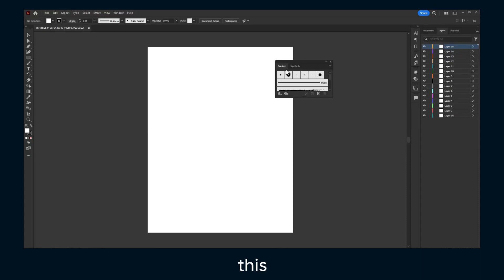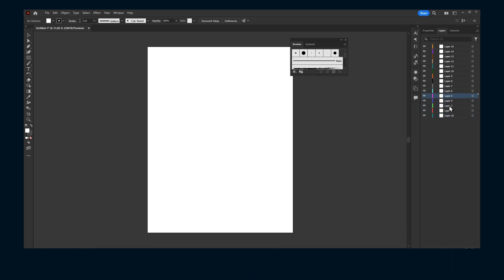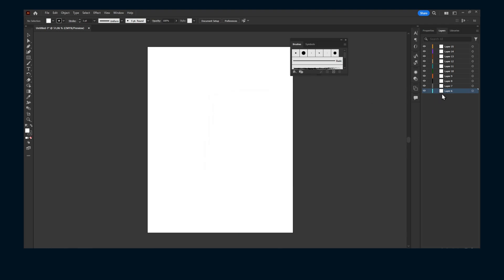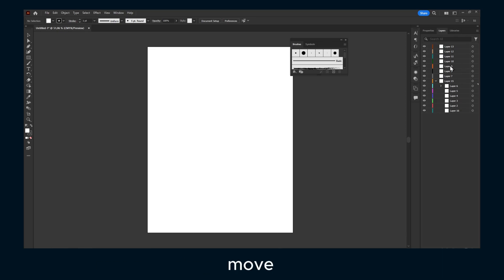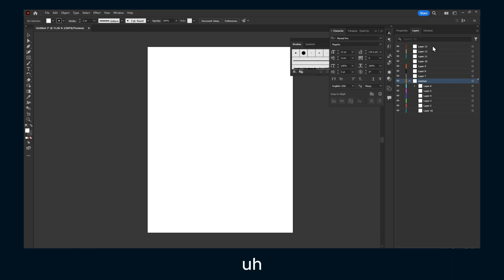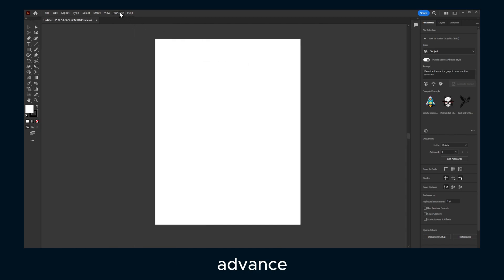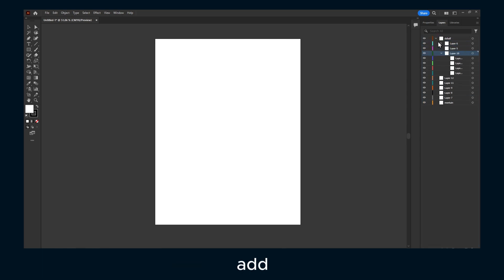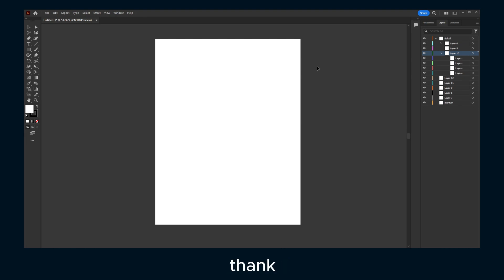How to Group Layers in Illustrator 2024: A Step-by-Step Tutorial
In this step-by-step Illustrator tutorial for 2024, we'll show you exactly how to group layers like a pro! Organizing your artwork is crucial, and we've got you covered with easy-to-follow instructions.

adobe illustrator group layers
group layers illustrator 2024